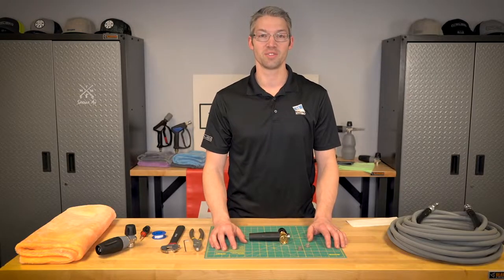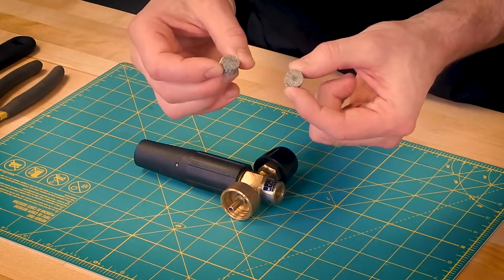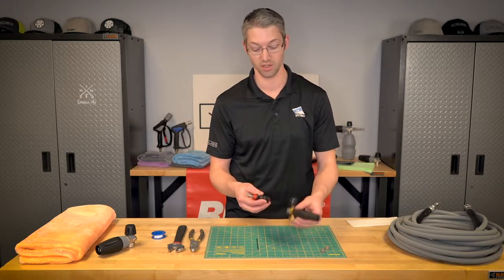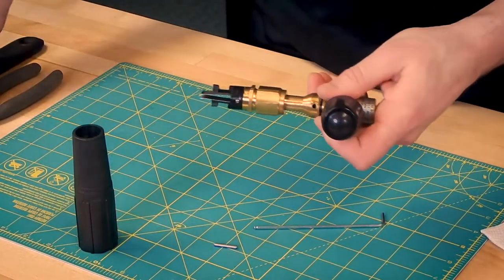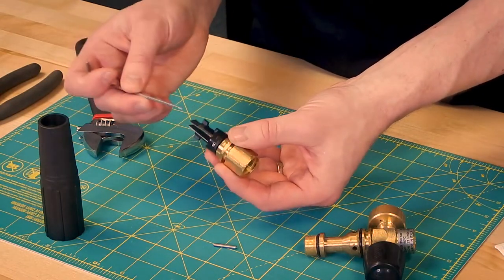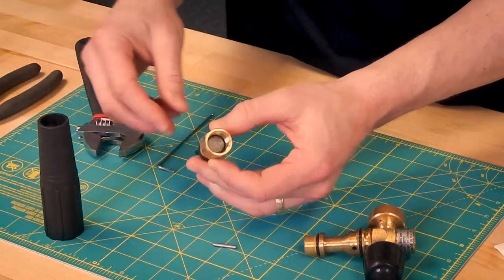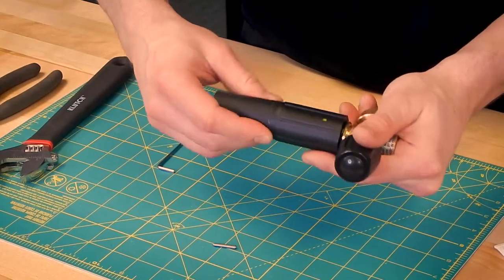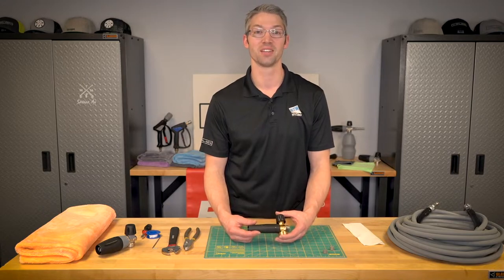Original Foam Cannon Filter Replacement (HOW TO)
If you still have our first foam cannon and need to know how to change the filter here is a step by step on how you can do it yourself.